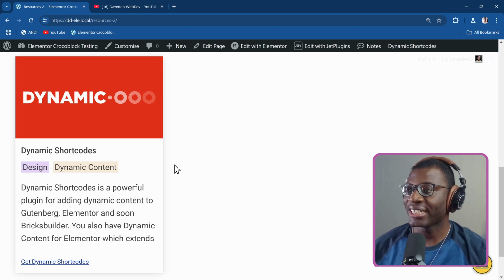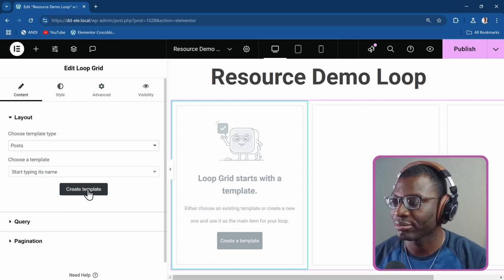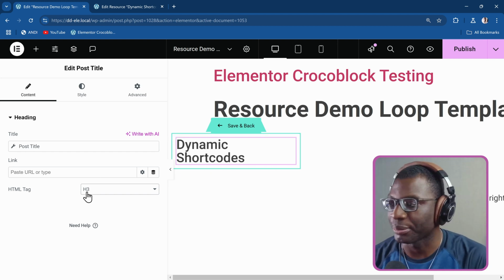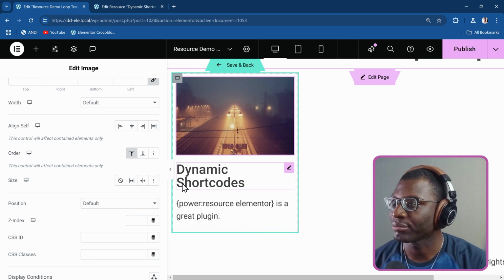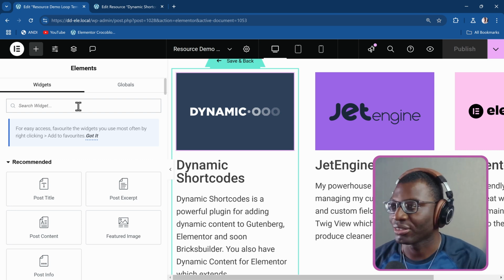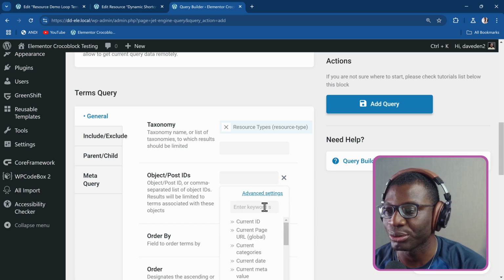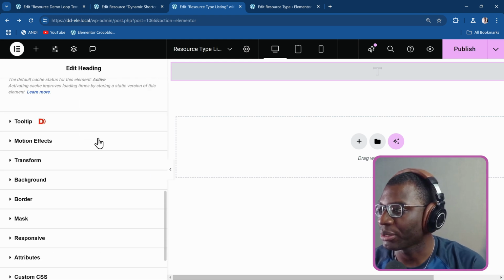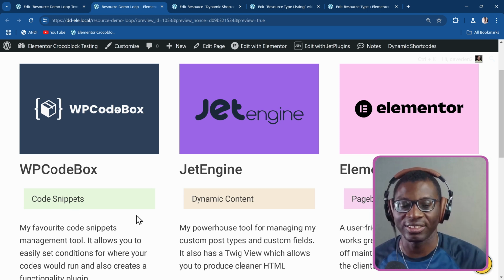Taxonomy Term Colour in Elementor Loop Grid using JetEngine (No Timber/Twig)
This tutorial follows a previous one in which I taught you how to dynamically apply Crocoblock JetEngine colour meta fields to category or custom taxonomy labels used in an Elementor Loop Grid. Adding visual cues like label colours improves user experience (UX) and adds beauty to your posts.

► Code Snippet ◄
Apply this code snippet to the listing grid widget to keep the items side by side, maintaining their original width. Ensure you set the number of columns to 1 for desktop, tablet and mobile in the UI settings.

selector div{
    width: fit-content;
    flex: auto;

► Timestamp ◄
00:00 - Intro
01:36 - Creating the main loop template
11:09 - Adding the term listing to the Elementor Loop Grid
20:09 - Like, share and subscribe